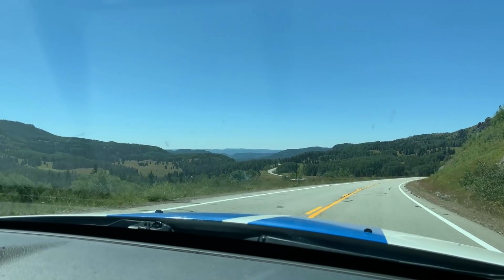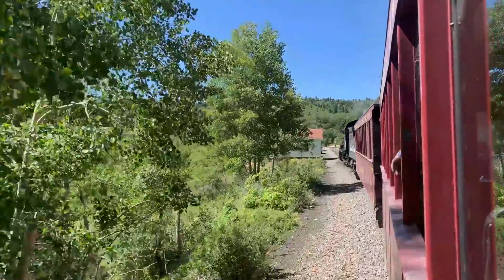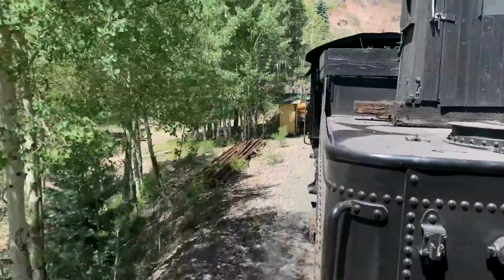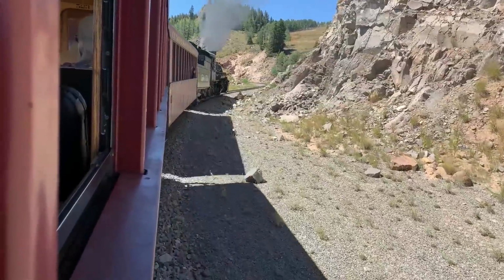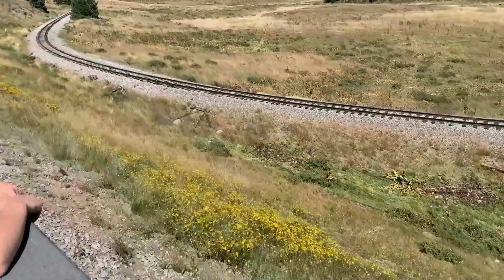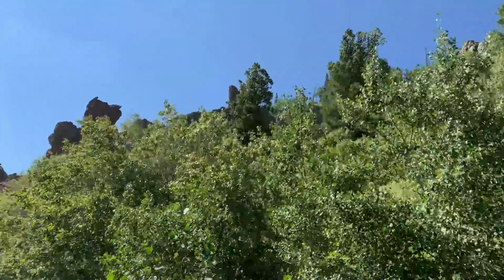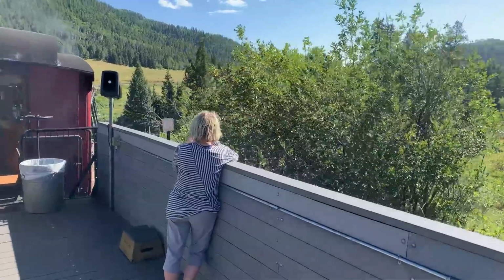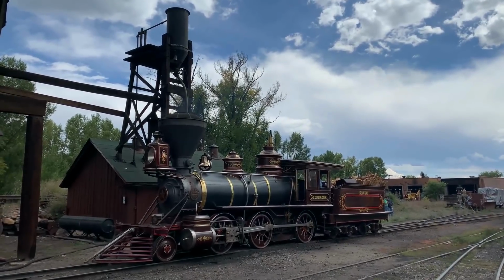Riding the Cumbres and Toltec from Antonito Colorado to Chama New Mexico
The Gathering of Victorian Locomotives moved from Antonito Colorado to Chama New Mexico for its last weekend and we followed. BY TRAIN!  We took the daily passenger train pulled by Denver and Rio Grande Western steam locomotives 489 and 487.

We figured the best way to get from one end of the Cumbres and Toltec was to ride the train!! And as all of the special Victorian trains were sold out (we bought our tickets for the Glenbrook and Eureka almost two years ago) we grabbed tickets to ride the daily passenger train. It was a GRAND DAY. And the wonderful trip. Check it out!!